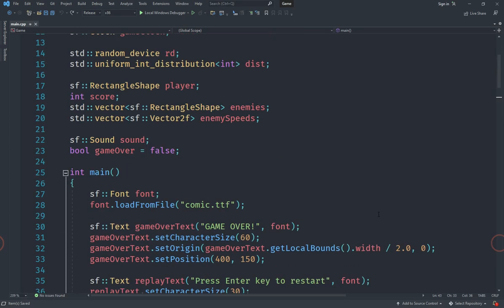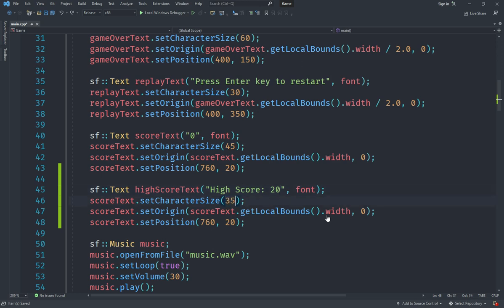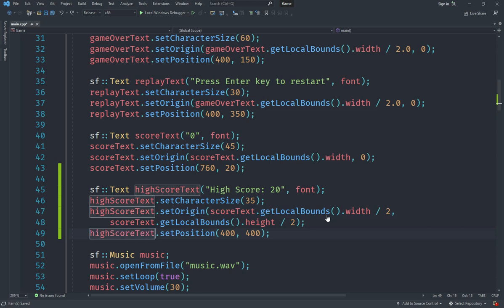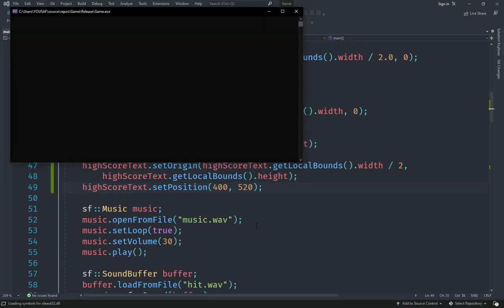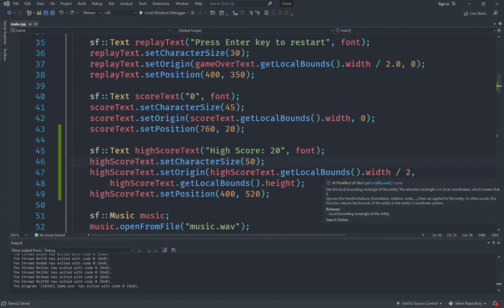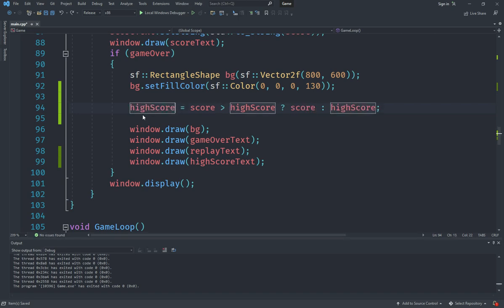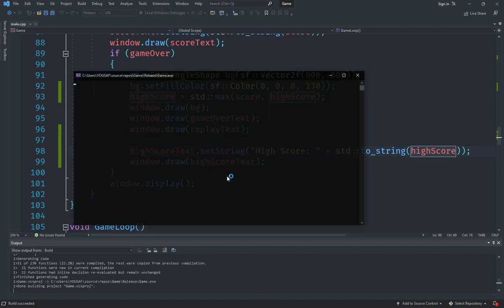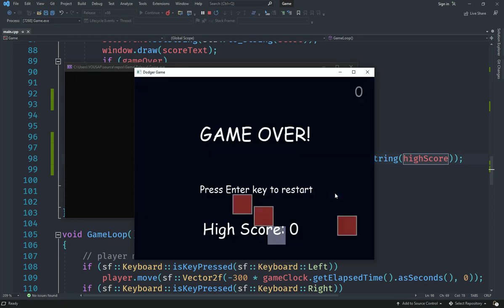C++ SFML Dodger Game # 14 | HIGH SCORE!!!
This is the fourteenth episode of my series in which we are going to create a dodger game using C++ & SFML.